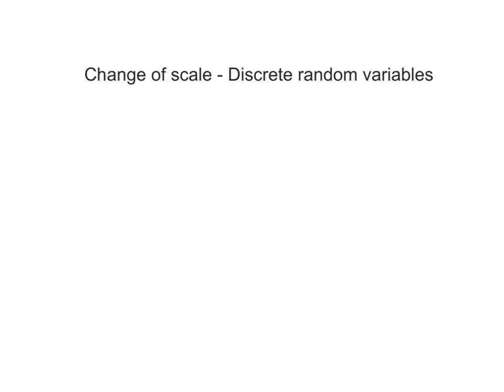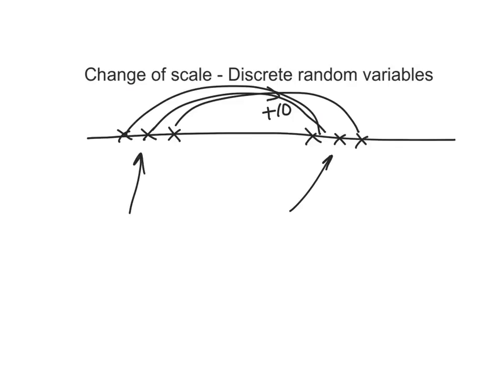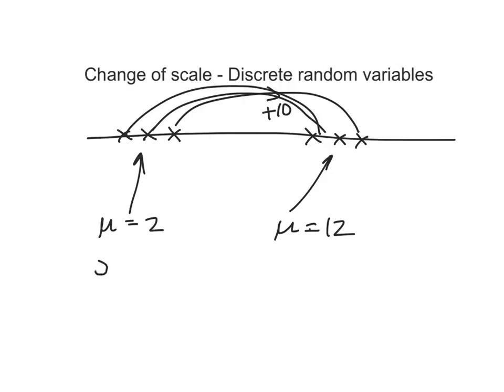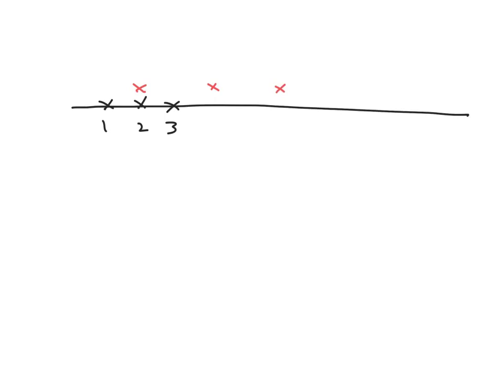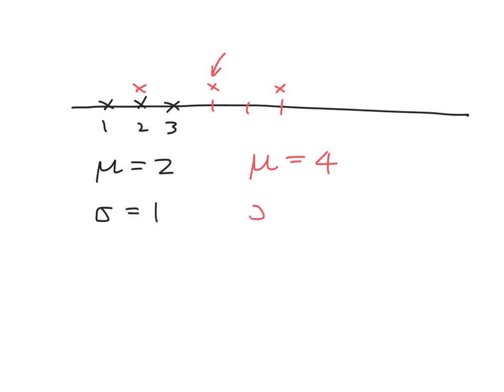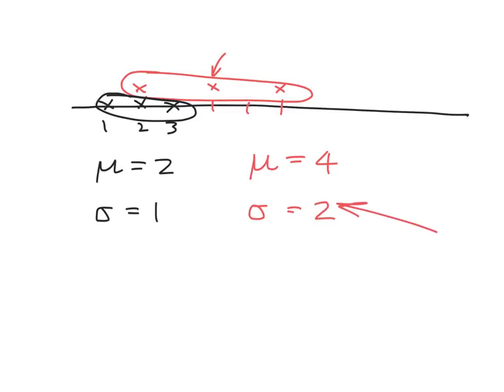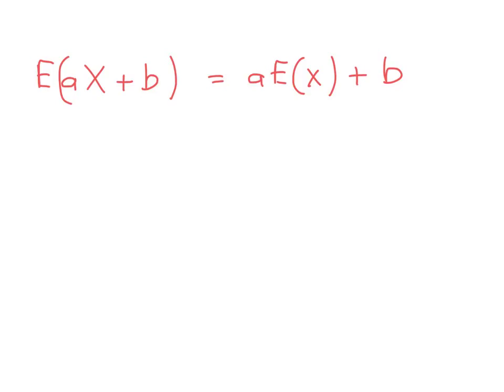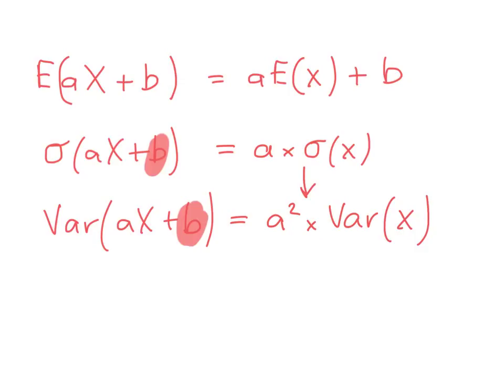Change of scale - discrete RVs